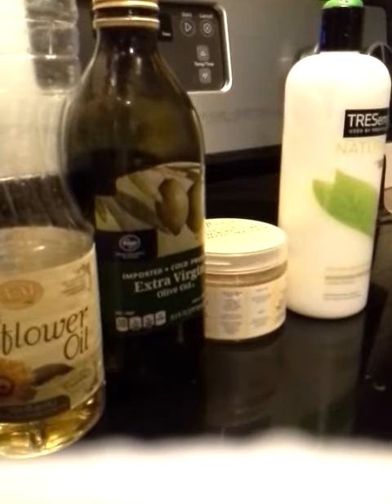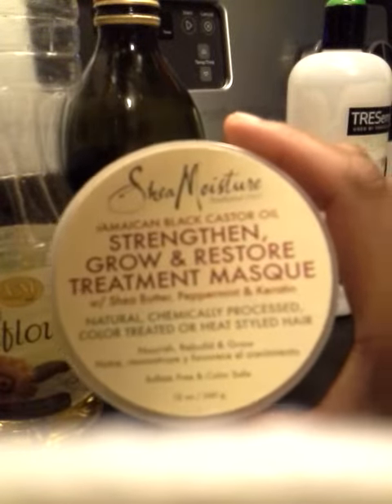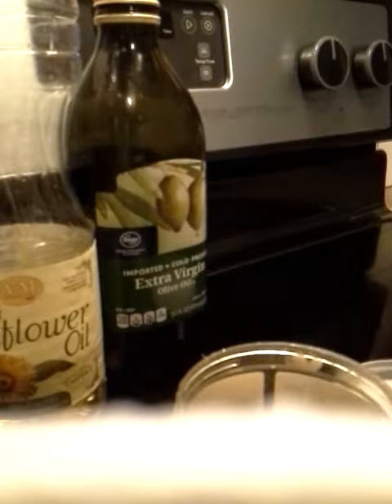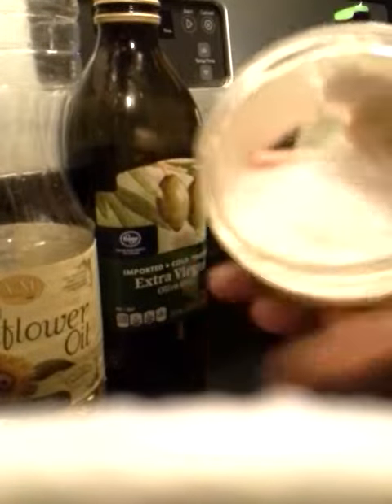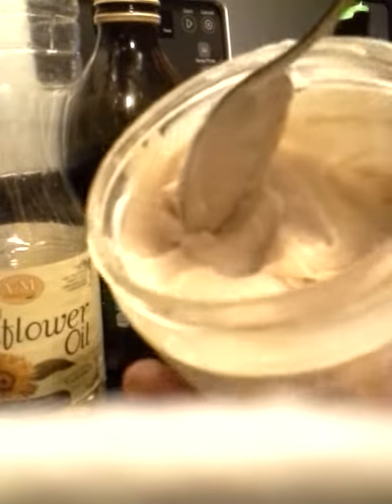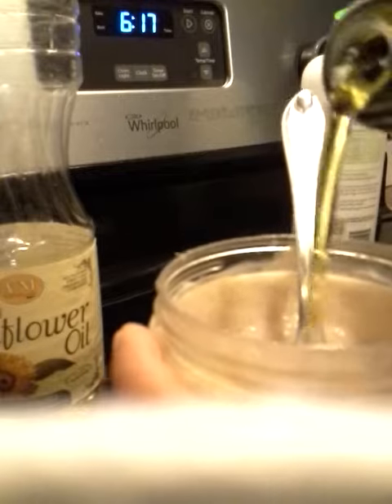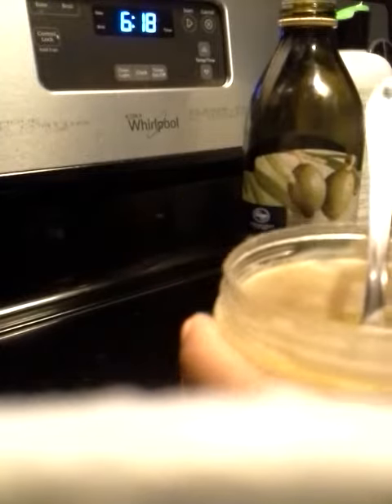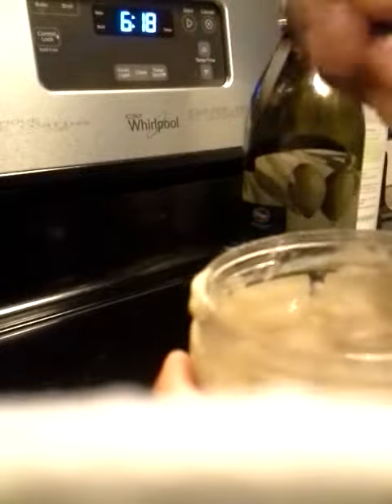How to stretch your deep conditioner